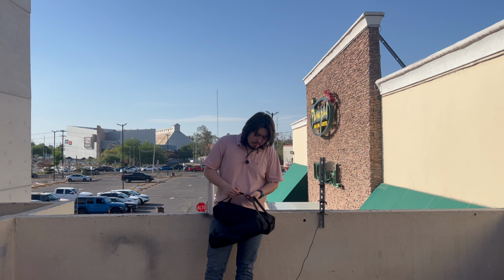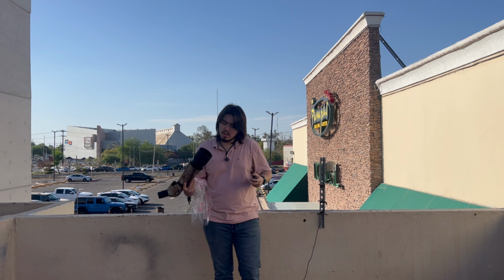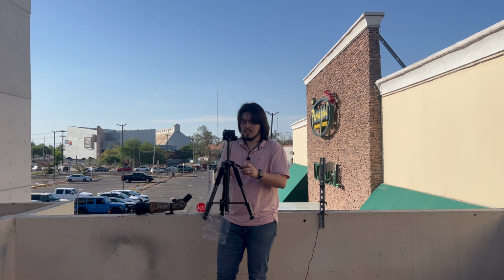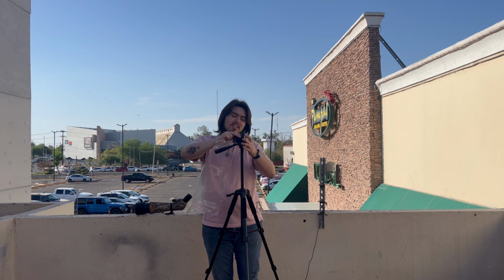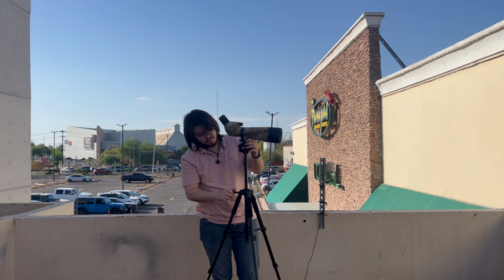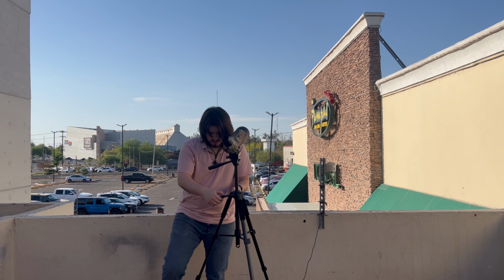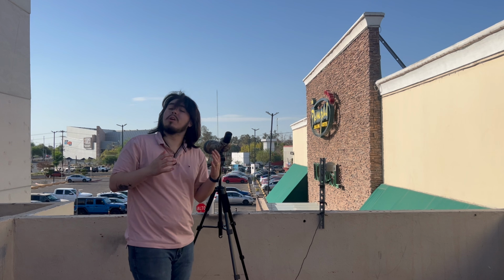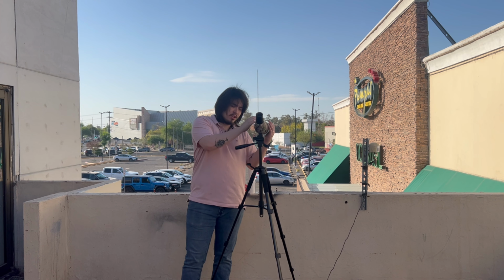GUANIEE 25-75x80 Spotting Scope Unboxing and Review!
*GUANIEE 25-75x80 Spotting Scope for Target Shooting with Upgraded Tripod Carrying Bag and Phone Adapter Spotter Scope for Bird Watching, Wildlife Viewing Camo*

✅👌x❣️❤️🐶➡️👉

✅ 25X-75X POWERFUL MAGNIFICATION: Easy to zoom in with variable 25x to 75x magnification and dynamic lens focusing system, spotting scope allows you to lock onto your target for more detail. Great choice for target shooting, bird watching wildlife, hiking, camping, archery etc.

✅ UPGRADED TRIPOD: Adjustable tripod varies from 20"-46" for different viewing positions, universal phone adapter, cleaning cloth, carrying bag, eyepiece and objective lens protective cover. Help take photos and videos of what you have observed from any angle, bring the nature closer to you easily through the phone screen

✅ FULLY MULTI-COATED 80mm LENS: The spotting scope lens feature fully multi-coated and BAK4 roof prism to increases light transmission and delivers bright and clear images even in low-light conditions. 80mm objective lens of the spotting scopes provide a field of view at 123-63ft / 1000 yards. Adjust the focus, then quickly lock on to the target and zoom in

✅ DURABLE CONSTRUCTION: Spotting scope with high-quality rubber armor provides non-slip grip, shock-proof grip and external protection. Extendable sunshade built onto the main barrel to reduce glare, bringing you bright clear views. 45 degree angled eyepiece provides more comfortable viewing

✅ WATERPROOF & FOGPROOF: Waterproof and fogproof design can cope with rainy and snowy days, you won't be affected by the weather, completely protection for all weather conditions